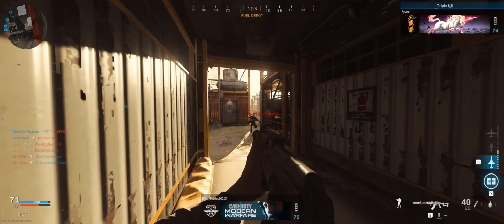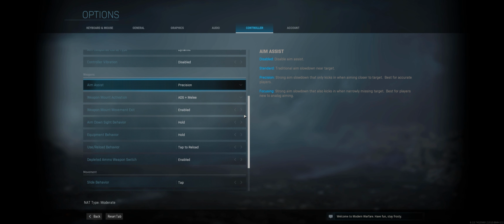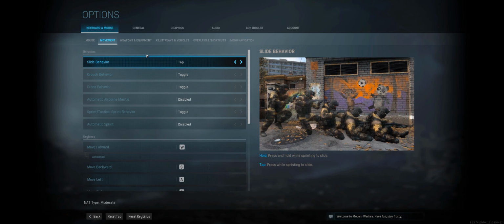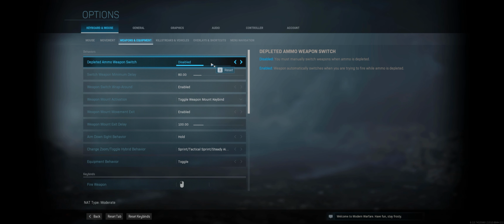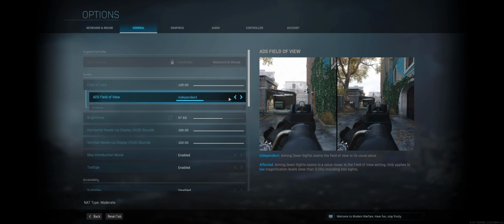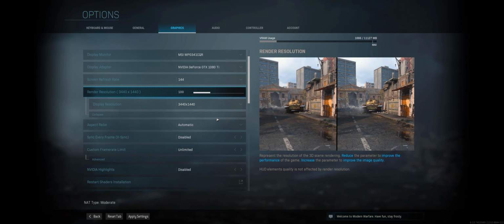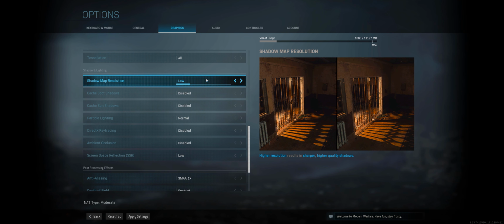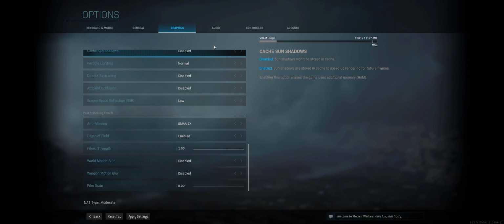BEST SETTINGS!! *Modern Warfare*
These are must have settings that will improve your game!